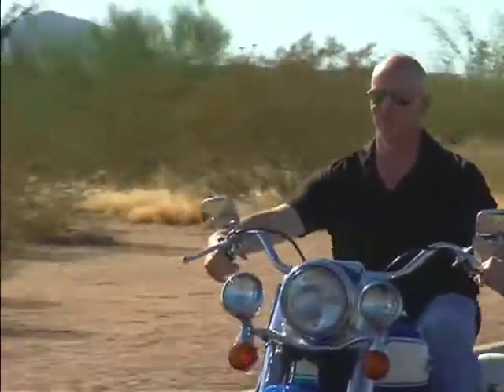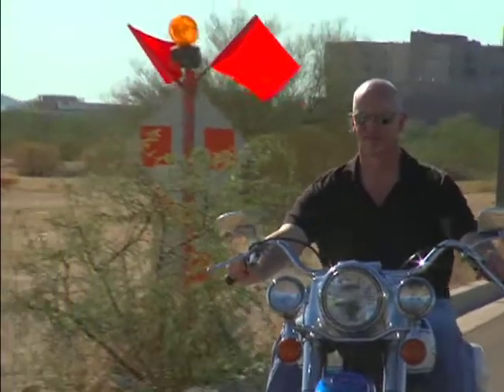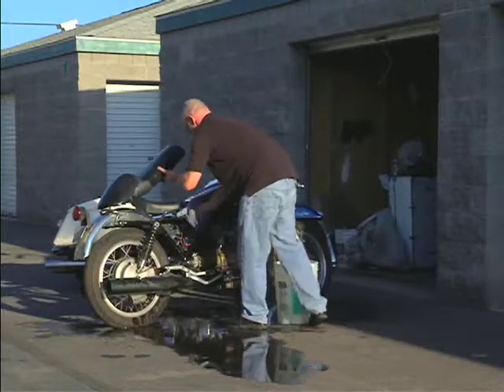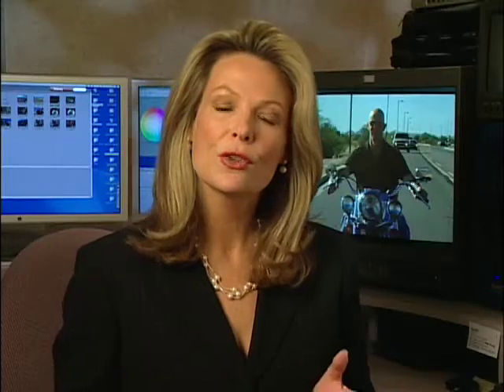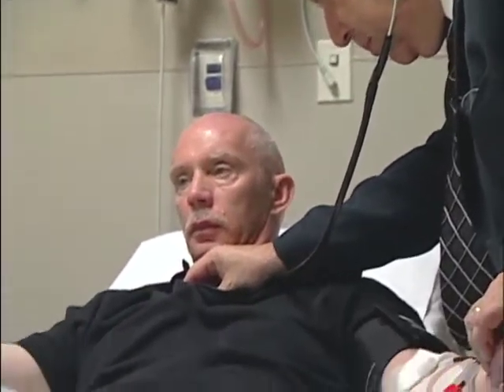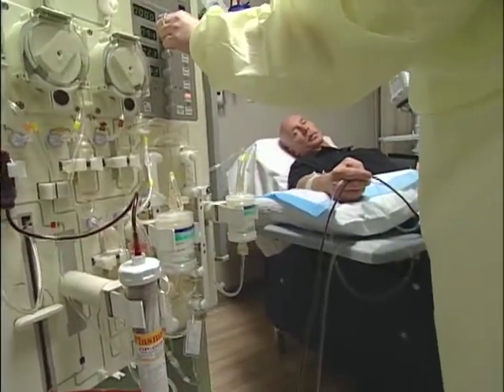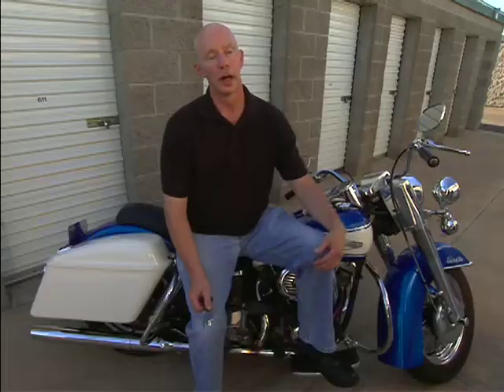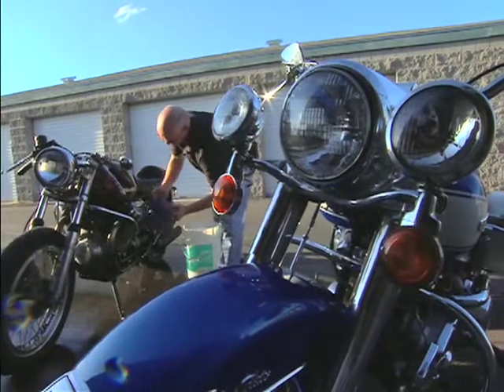Cholesterol Absorbing Machine-Mayo Clinic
Heart disease is the number one killer in North America. Most of us know that high cholesterol is a major risk factor. Exercise, eating right and medications can help get your cholesterol numbers down. But for some people, none of those things work. Doctors at Mayo Clinic say those people may benefit from a new cholesterol absorbing machine that removes bad cholesterol from your blood.